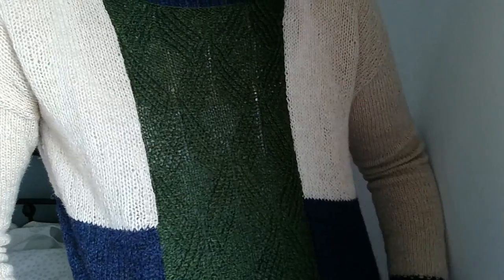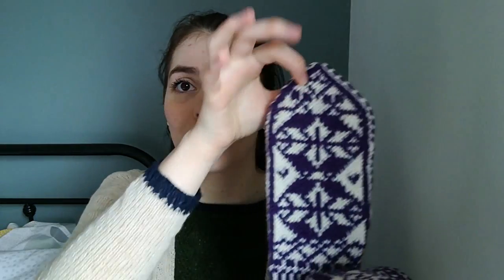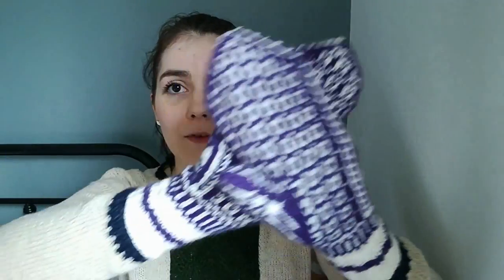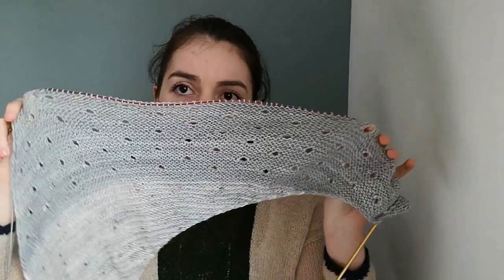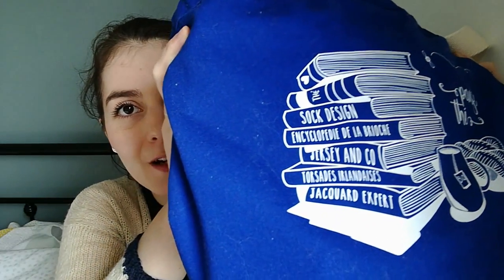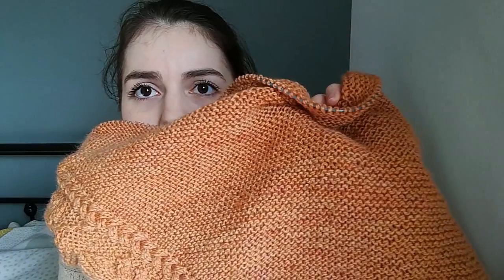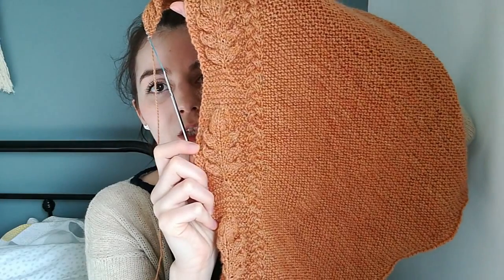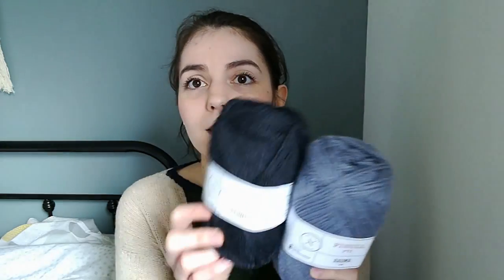Yarnflakes Podcast 76 - That's the work out talking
00:50 What I'm wearing :

Holst Garn Supersoft in Almond, Vintage Heather and Tundra

04:00 NEW DESIGN

Woll Butt Söcke and Drops Lima

13:26 Knitting

17:28 Saule – design in progress

28:09 Future project

Rauma Finull PT2 4287 and 4387